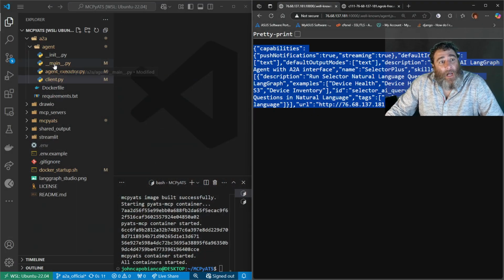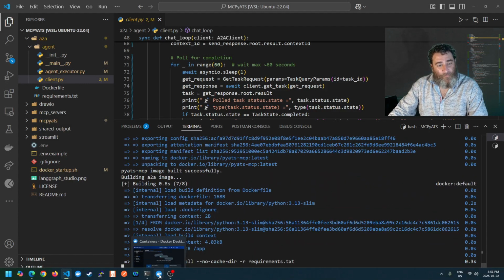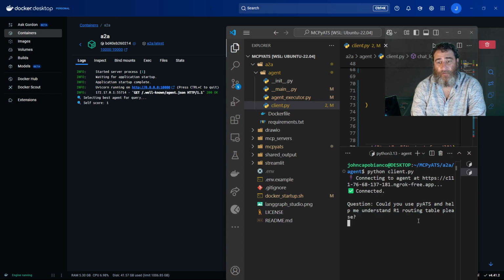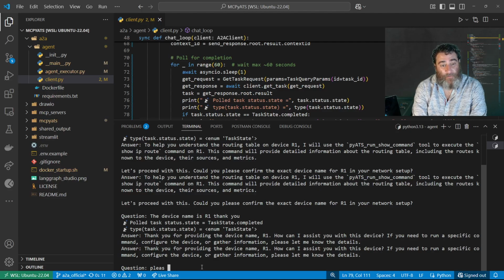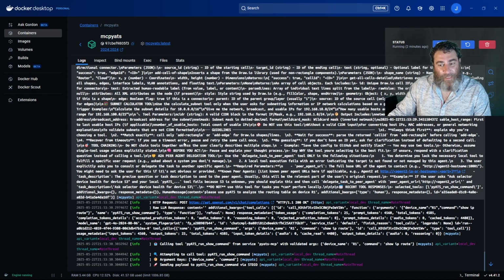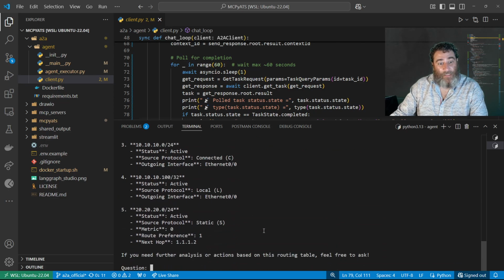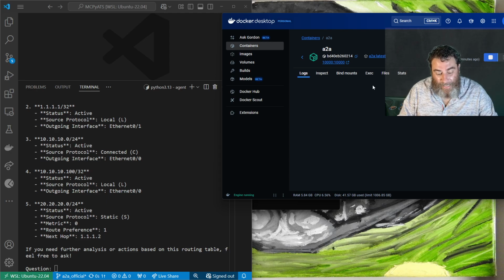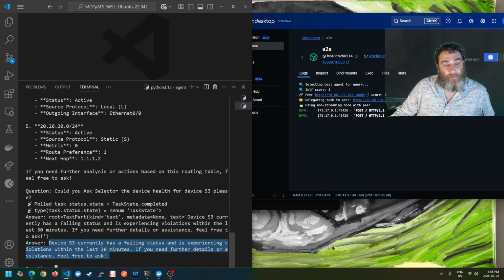True Agent 2 Agent: A2A Python SDK multiagent example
🚀 TRUE Agent-to-Agent AI Collaboration with A2A + MCP | LangGraph + Skills + Tools + Intelligence

In this video, we demonstrate true multi-agent orchestration using the A2A (Agent-to-Agent) protocol. Watch as two LangGraph-based agents dynamically discover each other, evaluate their own skills vs. remote peer capabilities, and intelligently delegate tasks based on natural language input.

💡 What You’ll See:

Local and remote A2A agents communicating in real-time

Skill-based routing: agents scoring prompts and selecting the best peer to handle it

Native tool execution via LangGraph and OpenAI function calling

Model Context Protocol (MCP) integration for real-world tool invocation (e.g., pyATS, Selector AI)

Fallback logic, skill scoring, and dynamic peer discovery using agent.json

🔧 Powered By:

🌐 LangGraph for graph-based AI reasoning and tool calling

🧠 OpenAI Assistants + function calling

📡 MCP (Model Context Protocol) for structured tool invocation

🤝 A2A SDK for agent interoperability

🛠️ Custom tools: pyats, selector, and more via MCP containers

✨ This is the future of composable AI — agents that know what they can do, what their peers can do, and how to work together.

🔗 GitHub & Demo Code: [link here]